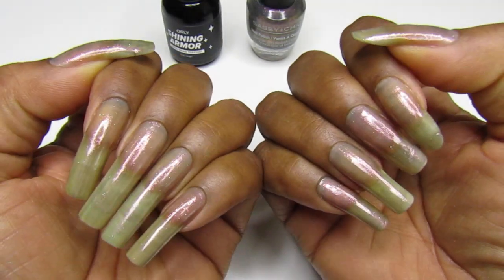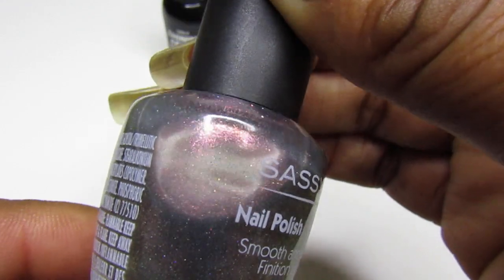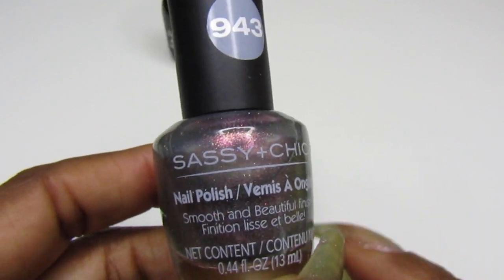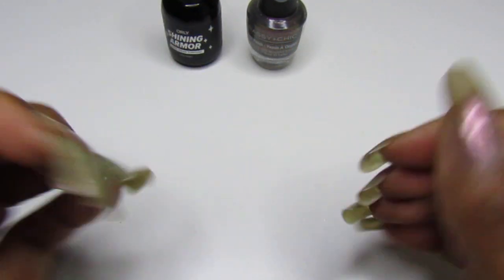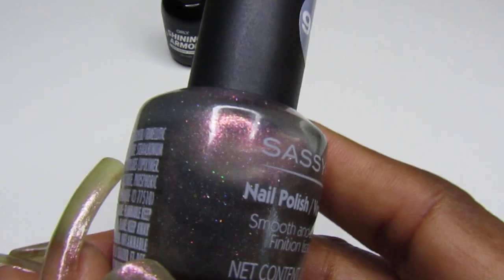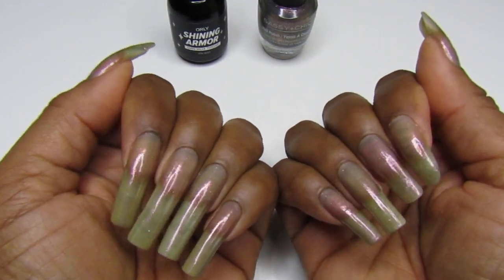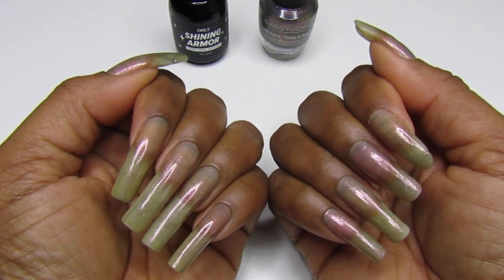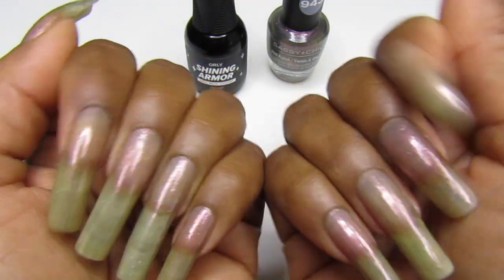DIY MANICURE @ HOME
Polished Used: Sassy Chic #943, Basecoat Nail Aid and for my Topcoat Orly Shining Armor.